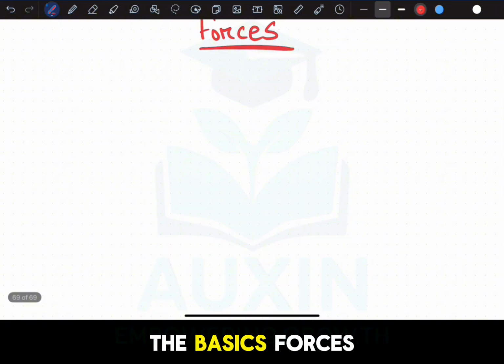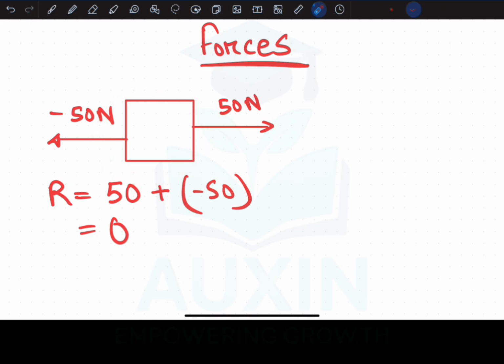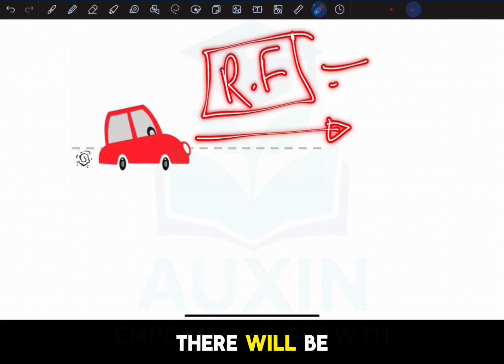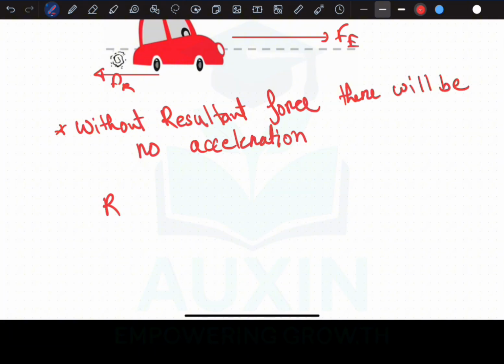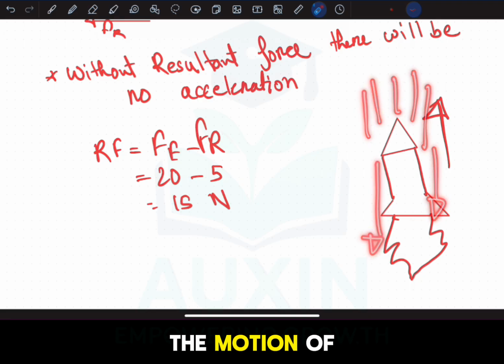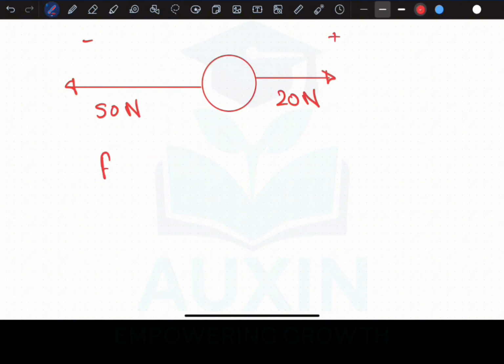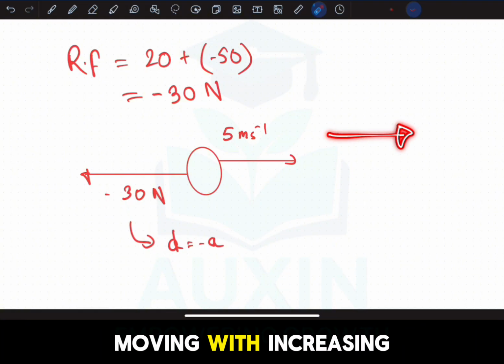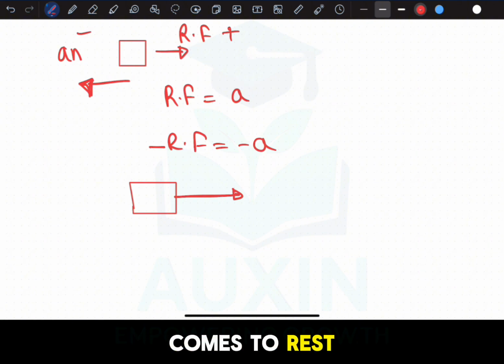Unbalanced Forces Explained | How Unbalanced forces affect motion | Auxin Education | IGCSE Physics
Unbalanced Forces Explained | How Unbalanced Forces Affect Motion (Physics Tutorial)

In this video, we break down the concept of unbalanced forces and how they affect the motion of objects. Whether you're a physics student or just curious about the forces that shape our world, this tutorial will help you understand the core principles behind unbalanced forces in a simple and easy-to-understand way.